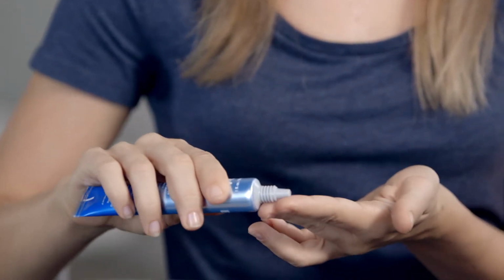Dr. Brandt New Luminizer Primer with Ellen